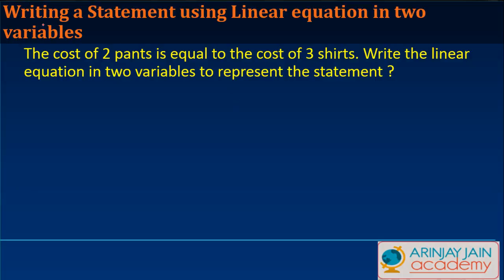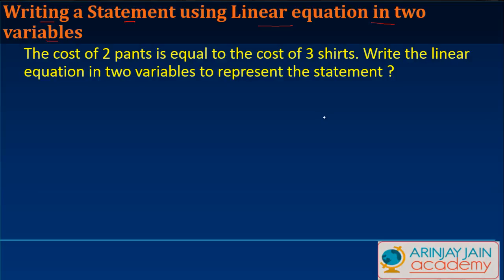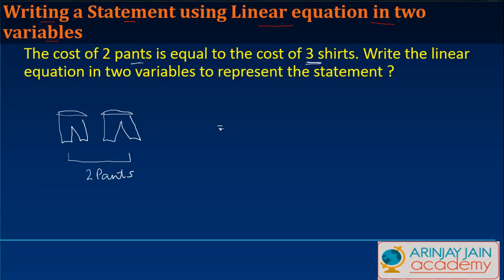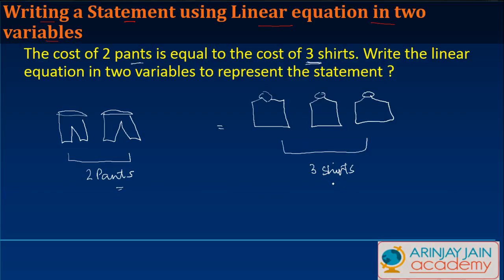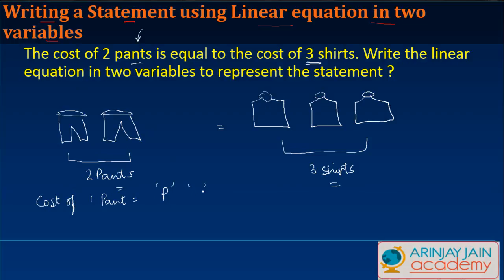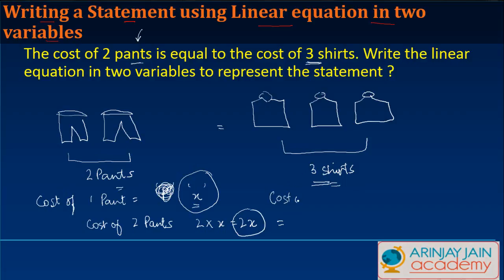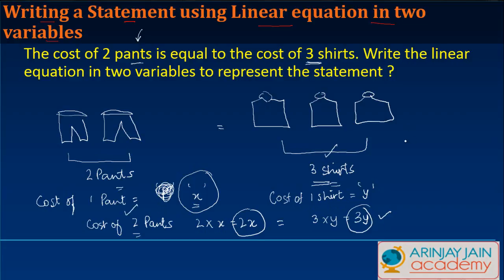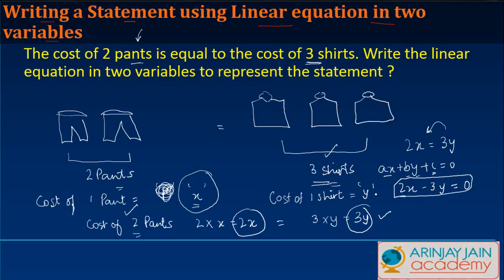Maths Class 10 - Linear Equation - Writing a Statement using Linear equation in two variables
The Video can be used by students of CBSE, ISCE, NCERT and other Boards looking for concrete solutions in education..